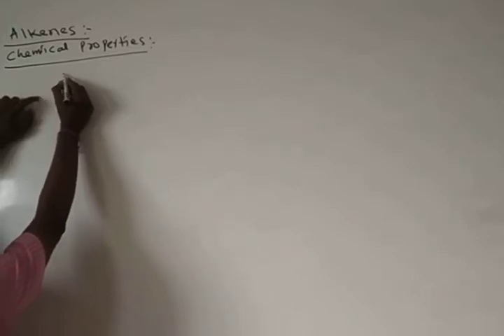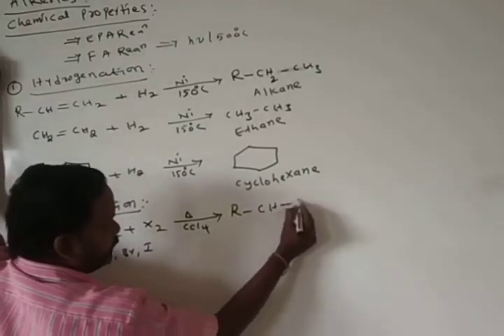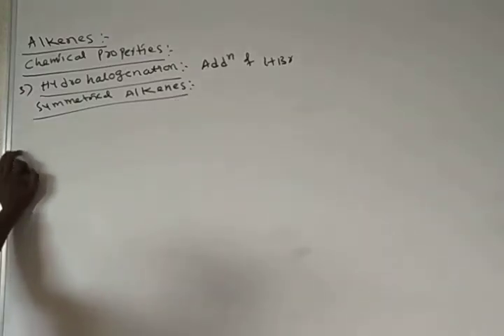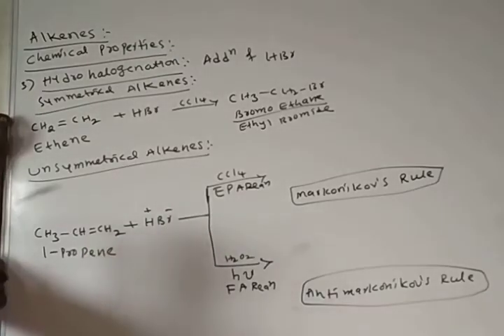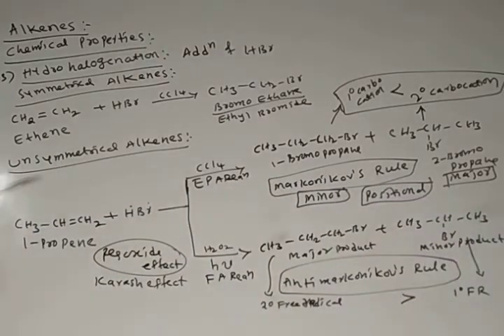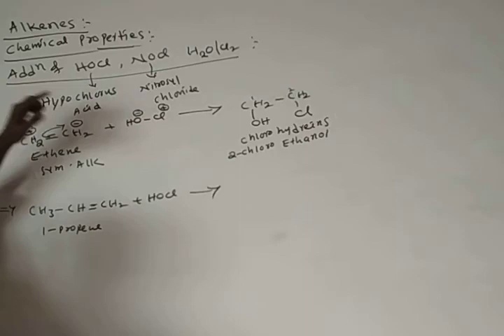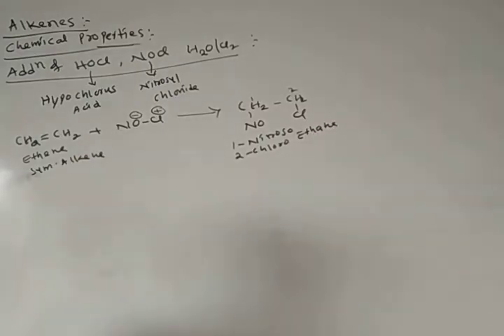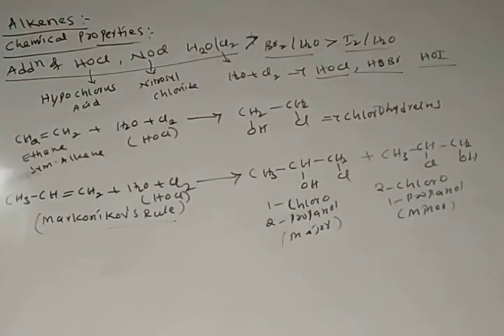Organic chemistry fundamentals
Alkenes.. chemical properties part1